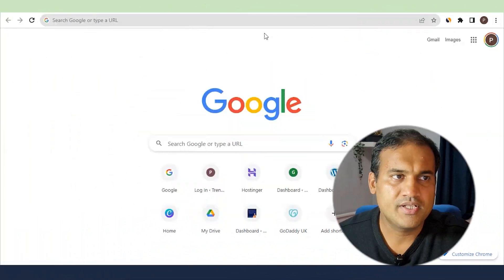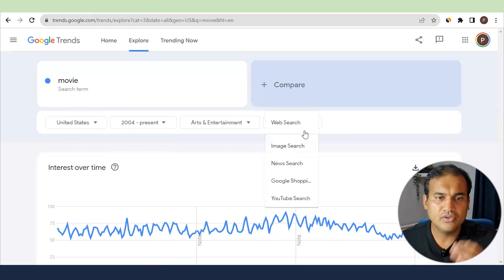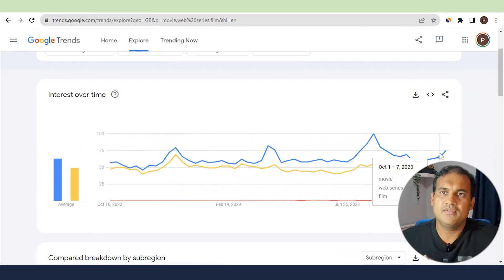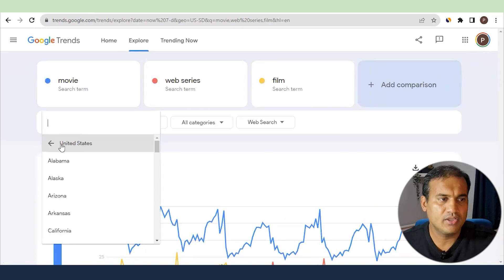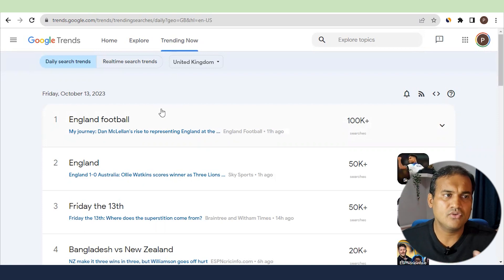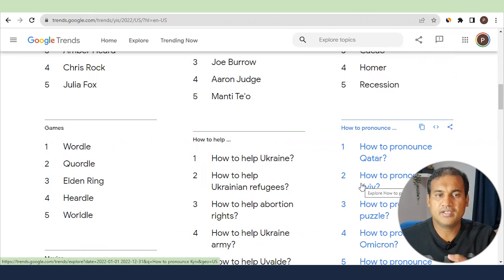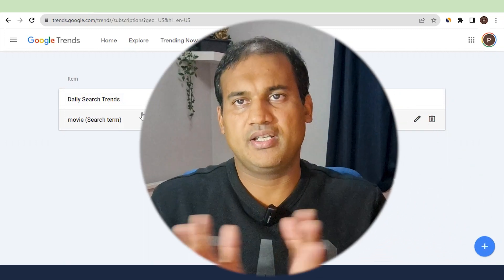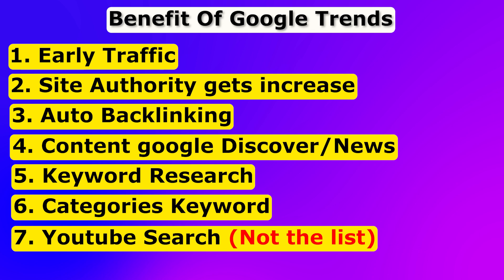Google trends tutorial: Best free keyword research tool | Alternate to SEMRUSH| AHREF | ubersuggest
Google trends is a free and a very powerful tool to get lot of trending topics for blog and do keyword research as well which most of the paid tools like semrush or AHREF are not able to show.

All these  tool take data from google only and if you understand to use the tool then you can be on top of search for all the trending topics.

IF you are looking to start a website or blog then you can start with hostinger . Use the link below and claim goodies

Best tip to increase website traffic after google update!